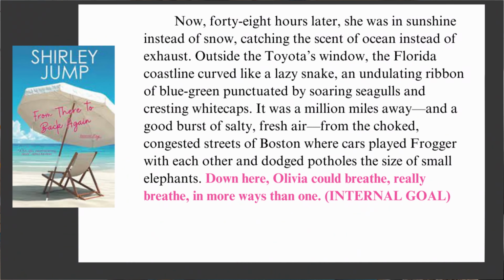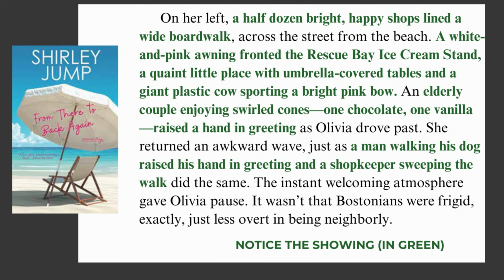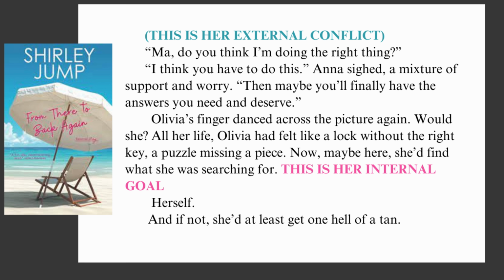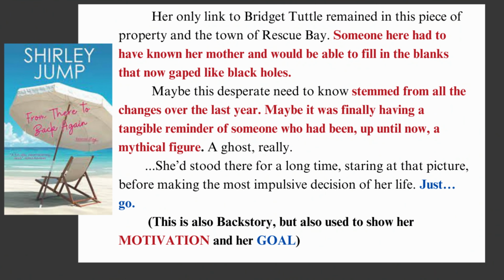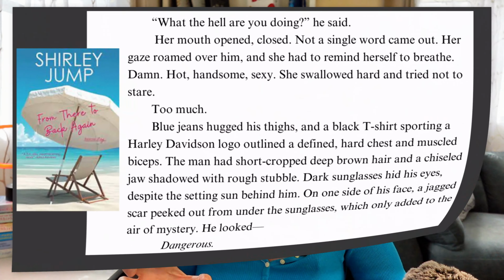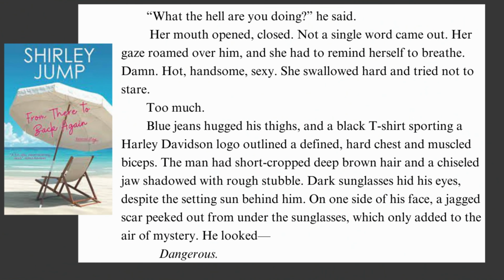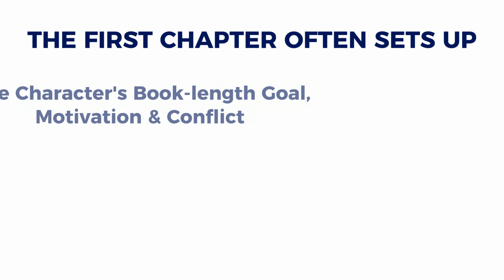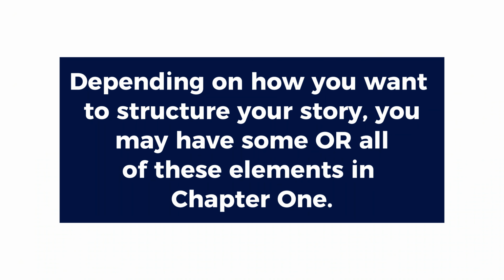EVERYTHING that Needs to be in Your First Chapter -- and WHY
What goes into a fabulous first chapter? Let me show you EXACTLY what needs to be there, why it should be there, and how to write it. I analyze a first chapter from start to finish, teaching you about each crucial element in this video.

This channel is for writers who want to learn how to write better fiction, or simply want to take their book to the next level. This channel and the free resources found on the community can help you do exactly that. I’m a New York Times bestselling author who has sold more than 8 million copies of my books—after having 10 books rejected. I want to teach you EXACTLY how to write a compelling, believable, reader-favorite novel!

NEW!! GET FEEDBACK ON YOUR BOOK from a New York Times bestselling author! Submit 200 words and get LIVE feedback on your Manuscript during our Manuscript Feedback Live Streams! We will pick submissions at random from the Google Form entries.

NEW! Writer’s Boot Camp! An all-new 12-week course taking you from start to finish in your book!

💛 FREE RESOURCES AND CLASSES 💛

Grab the FREE Highlighter Method of Learning to Plot, available in my community (which is also free)

Wait, there’s more! Don’t forget to grab the FREE Complete Plot Plan Guide

Sign up for the Manuscript Masterminds (and get feedback on your pages!)

Buy the Workbook that helps you plan your WHOLE book in one shot!

Watch me analyze a Scene from start to finish and Show you EVERYTHING you need to know about writing powerful Scenes!

Or the ALL-NEW Workbook and Planner!

👱‍♀️ About Me: I’m Shirley Jump, a New York Times, USA Today, Amazon, Publishers Weekly, and Wall Street Journal bestselling author of 85 books published in 24 countries. I’ve worked for 4 of the big 5 New York publishers and have self-published, so I’m a bit of a hybrid author. I’m currently writing for Harper Collins and Hachette, and working on a brand-new series with you guys on this channel. Literally writing the book with you all! Look for my how-to book, Writing Compelling Fiction, on Amazon.

If you want to become a writer that readers love, and write books that keep readers turning the pages long into the night, then hit subscribe and become part of the Writing Compelling Fiction community!